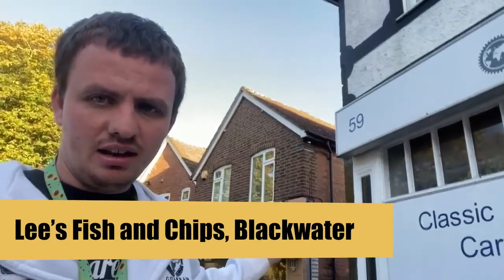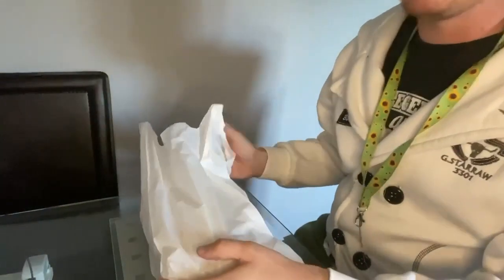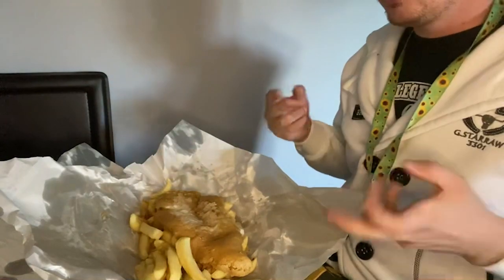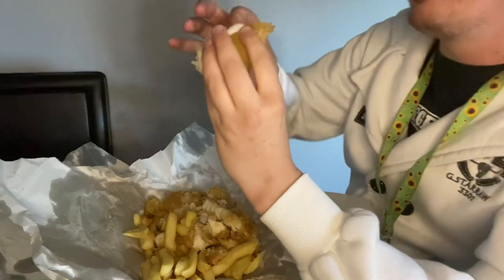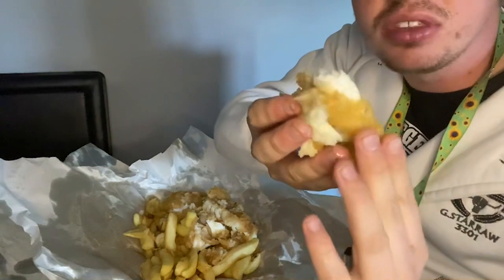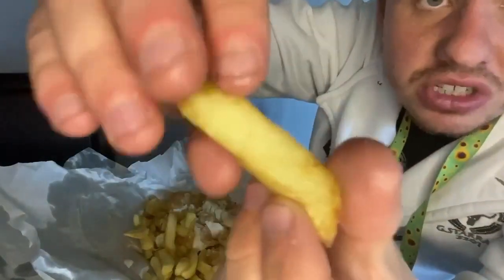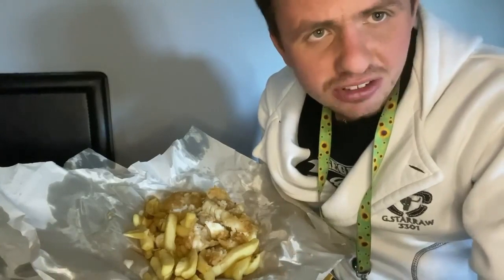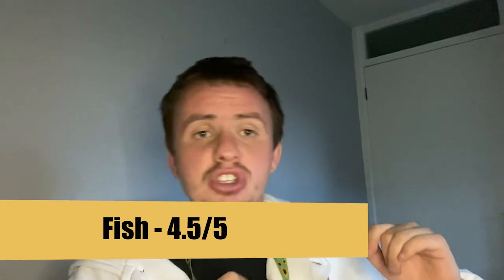Chip shop review - Lees Fish and Chips Shop - Blackwater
In this review I will be going to Lees fish and chip shop in Blackwater

I will be reviewing and trying different plaices (sorry for the fish pun lol). in my videos I will be reviewing the design of the box, price and of course the fish and chips themselves.

Special thanks to Lee's for the delicious meal, to my amazing friend Becky for editing and all of you for watching.